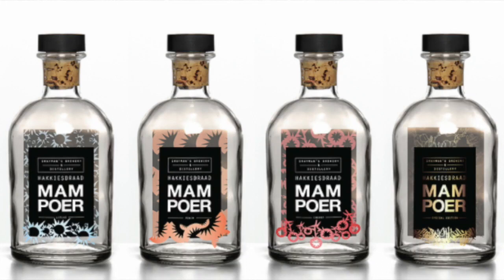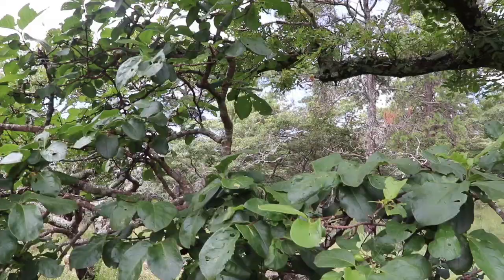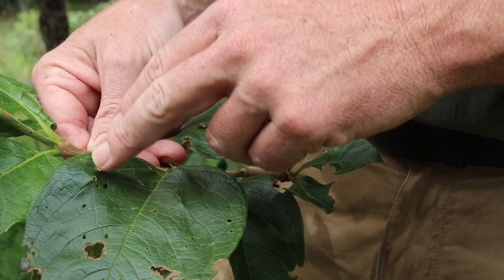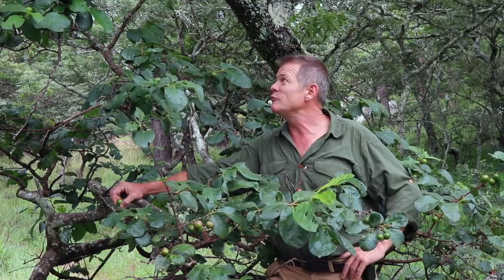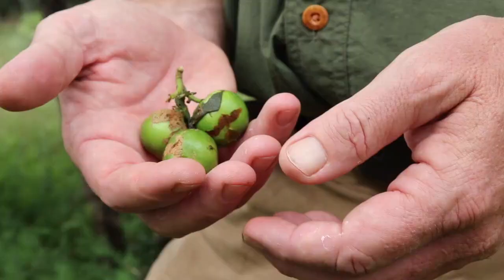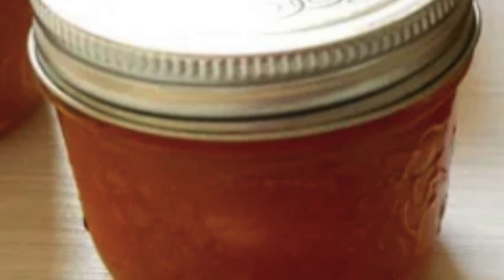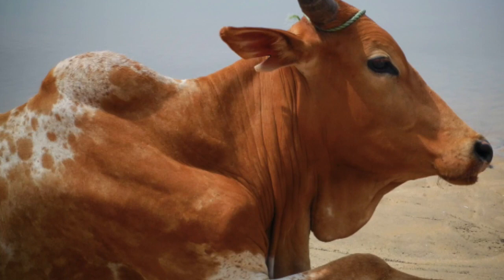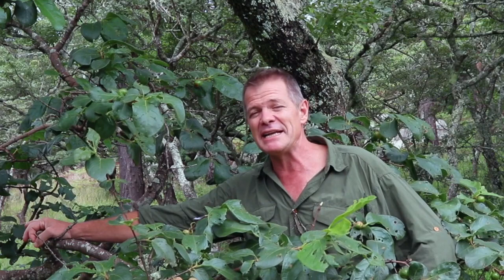Moonshine Meets Medicine - The Wild Medlar (Vangueria infausta)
Nobody knows when the first human turned the first plant into the world's first alcoholic beverage. But we can be certain it was a very long time ago. Over the millennia humans have become ever more creative in their quest for alcoholic perfection. In this episode, Gus (the African Plant Hunter) uncovers one of Southern Africa's more enduring moonshine ingredients, the wild medlar (Vangeria infausta).